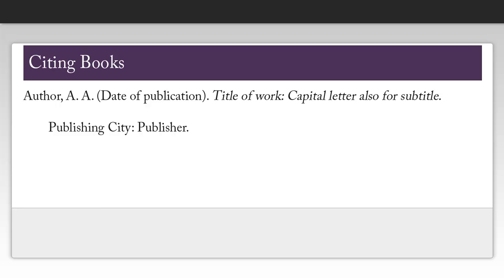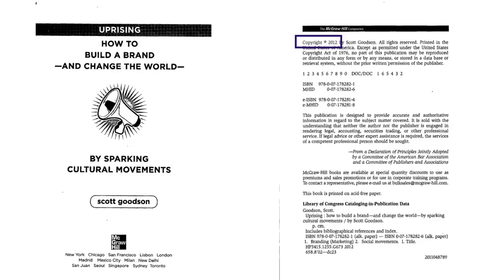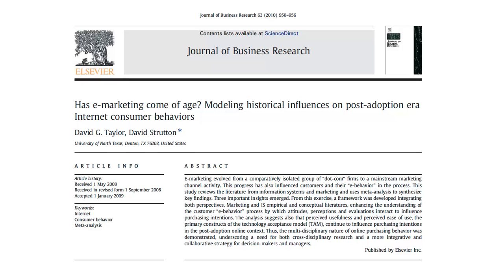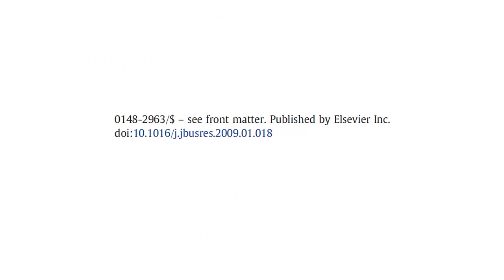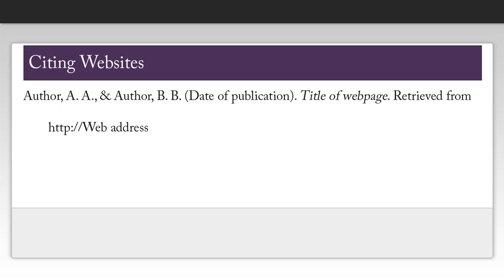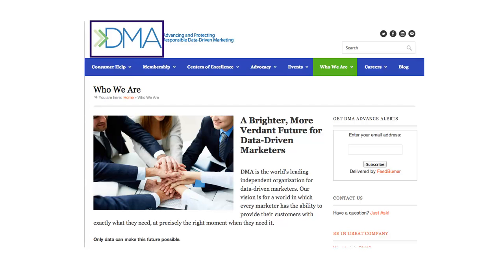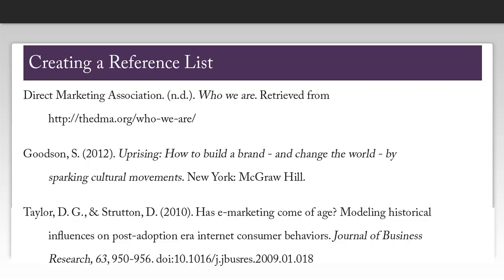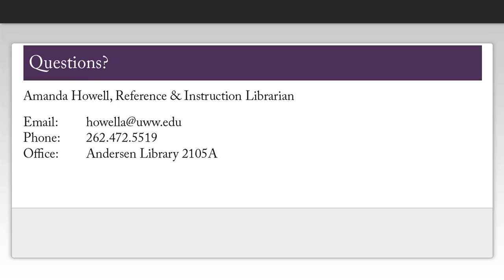How to Cite Using APA Style 6th ed.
This video describes how to cite sources using APA Style. Created by Amanda Howell, Reference & Instruction Librarian at UW-Whitewater's Andersen Library